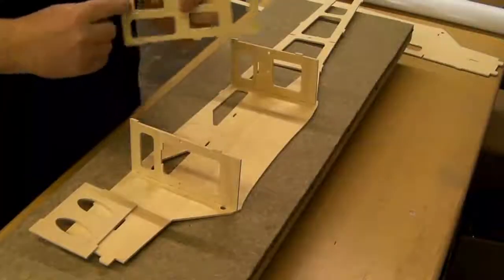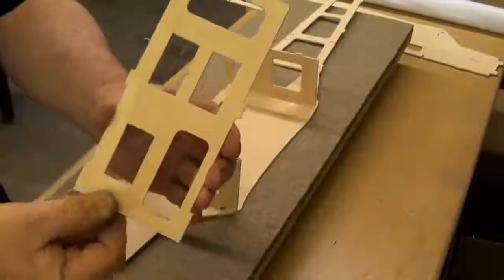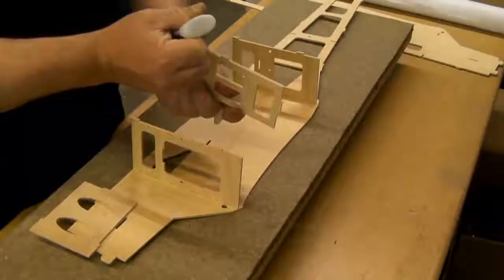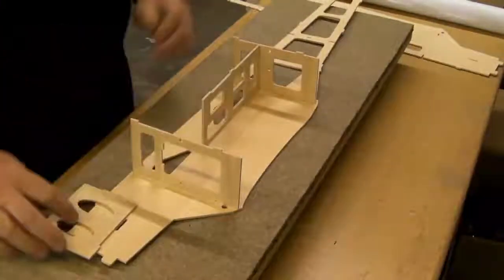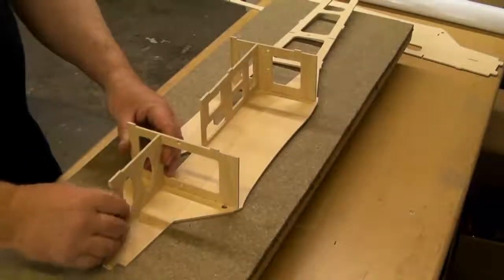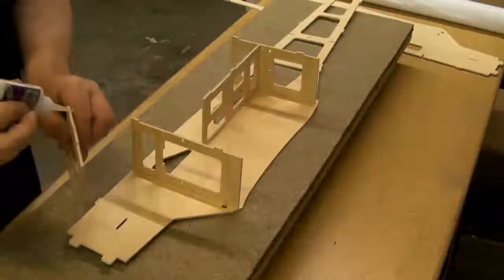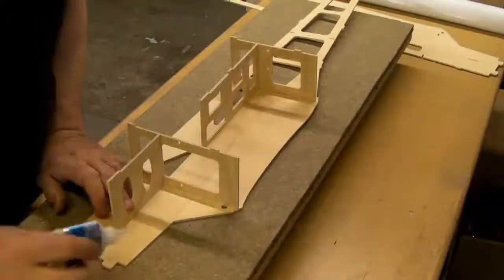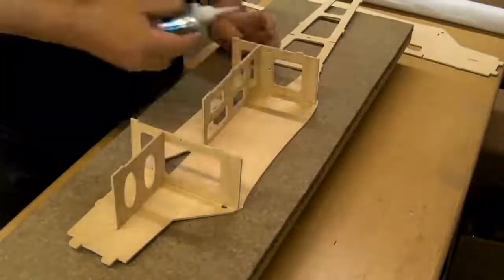SLEC Sky 40 build, step 02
In 2011 I made a series of clips documenting the building of a SLEC Sky-40 trainer.  I tried to make one clip for every step in the instructions.  Here is the second step, where I put some more formers onto the left fuselage side.